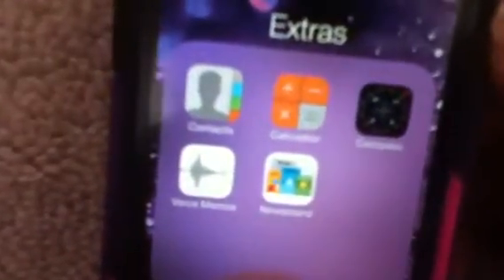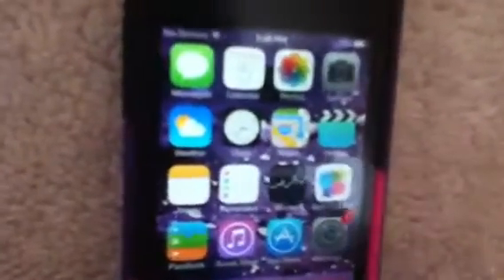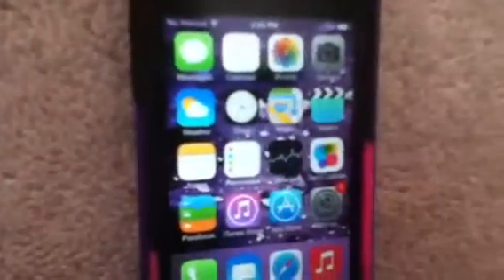What's on my Iphone?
What's on my Iphone?Take a look and see!

In the comments below tell me your favourite apps to play!